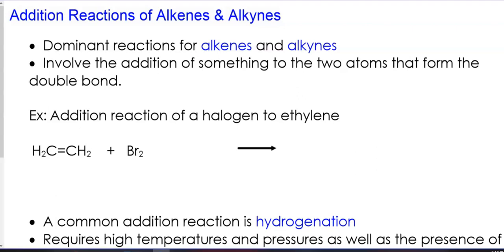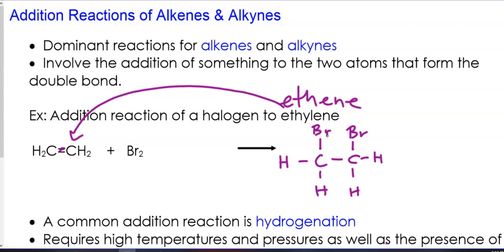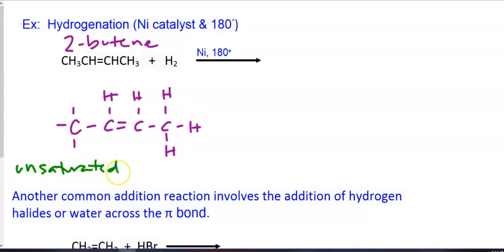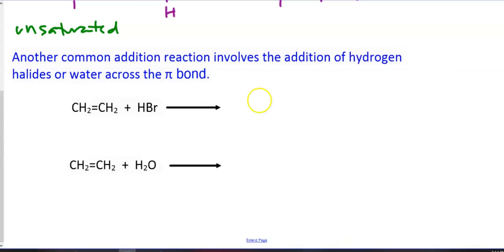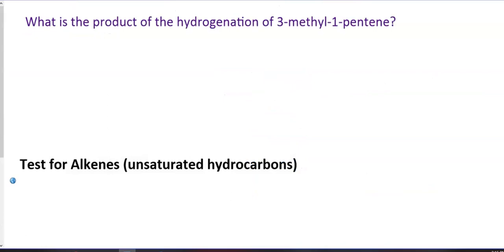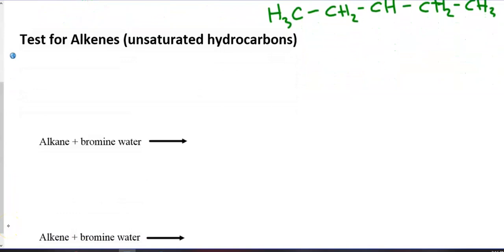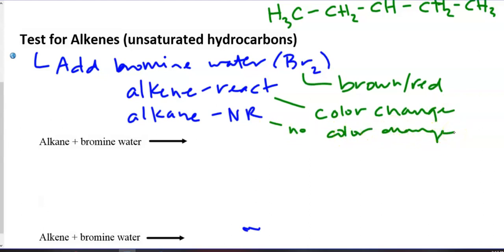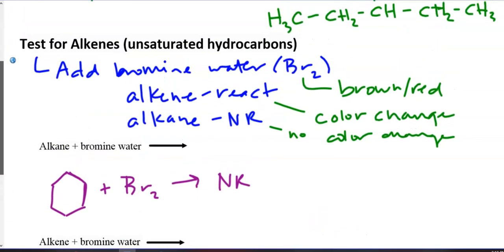Addition Reactions of Alkenes and Alkynes